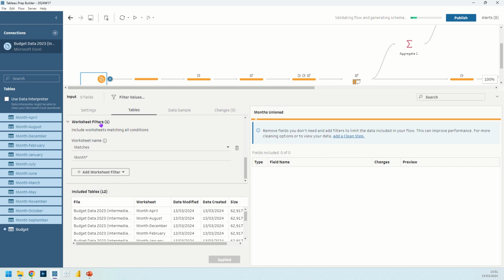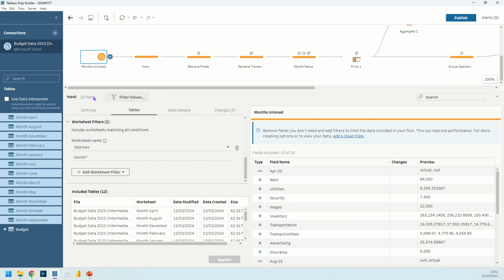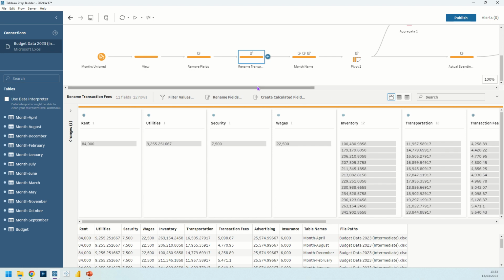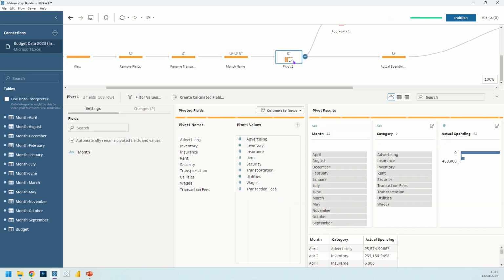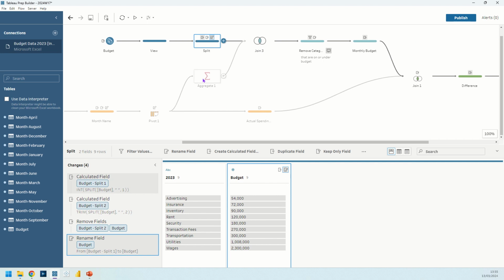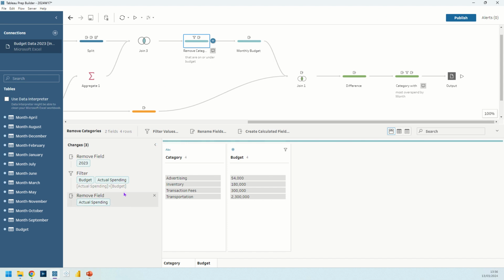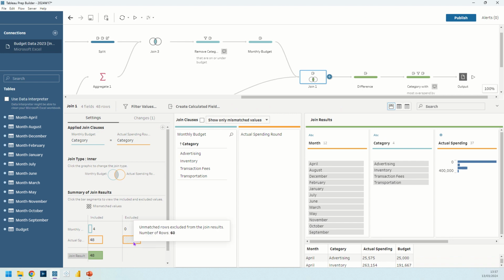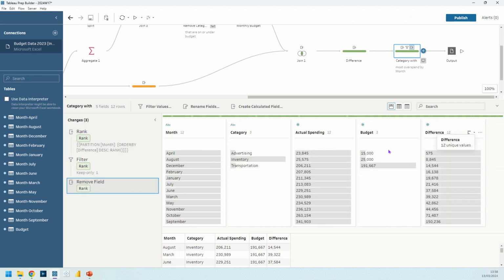Preppin' Data 2024: Week 17 - Budget vs Actuals Part 2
This challenge is a good exercise in granularity.